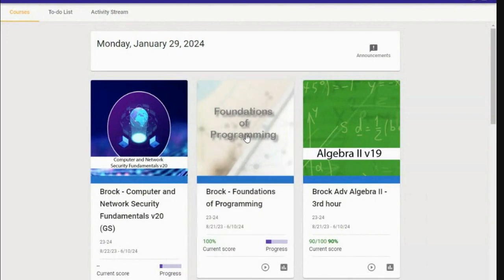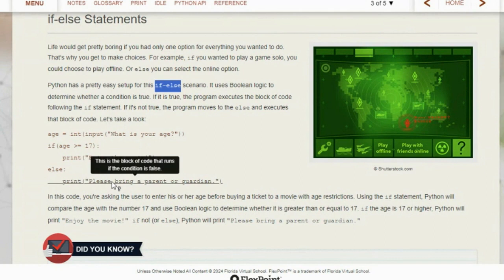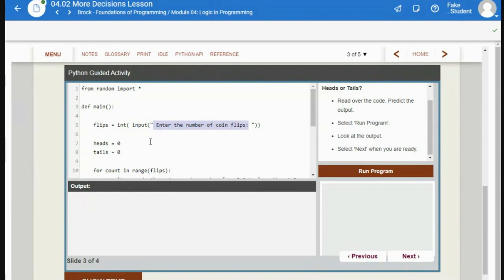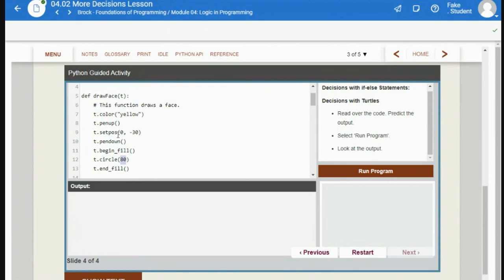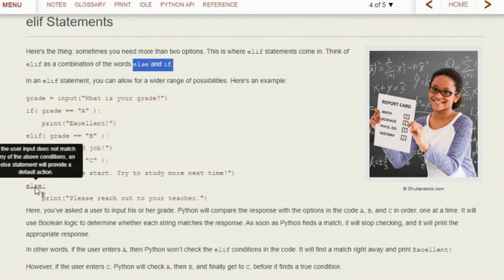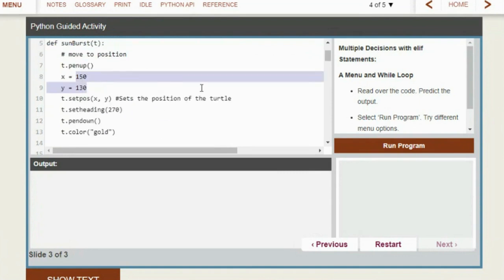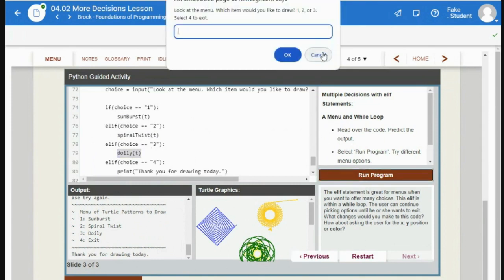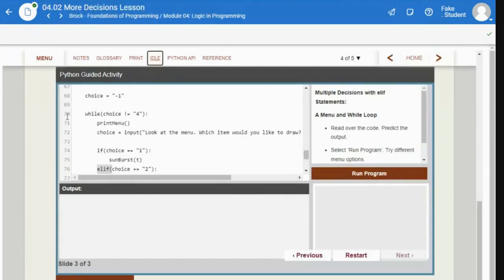Programming class video 1-29-24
If else and Elif statements